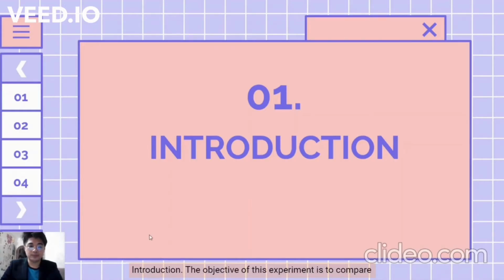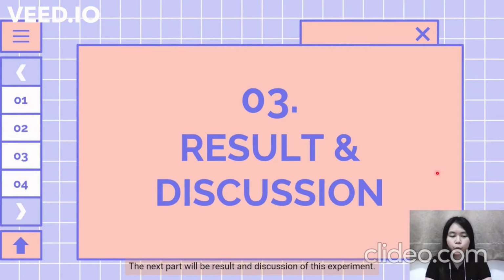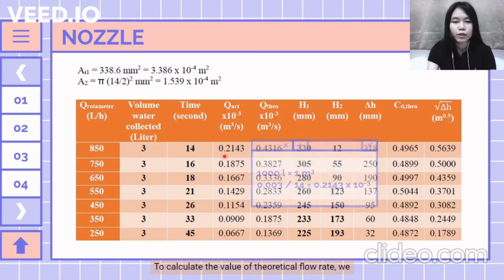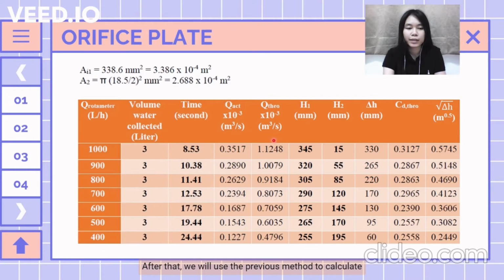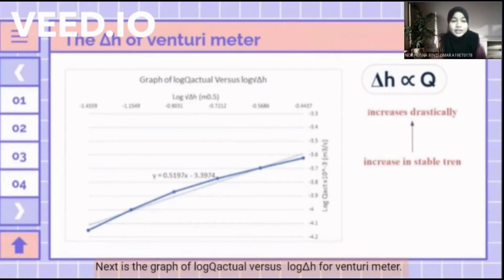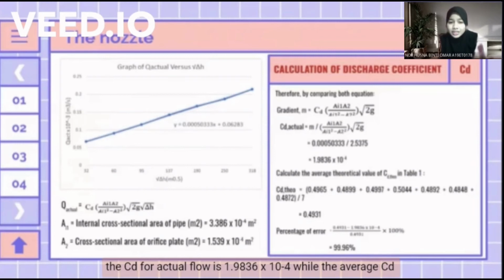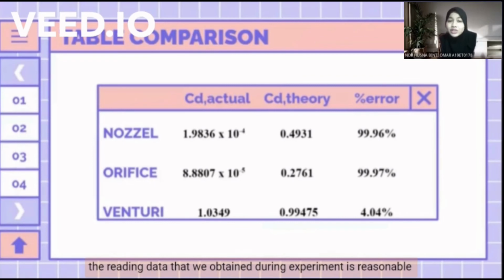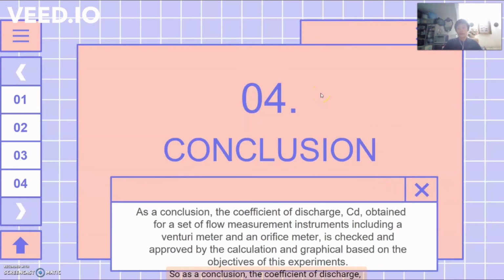Experiment 2 Video Submission - Group 6 (SN05)